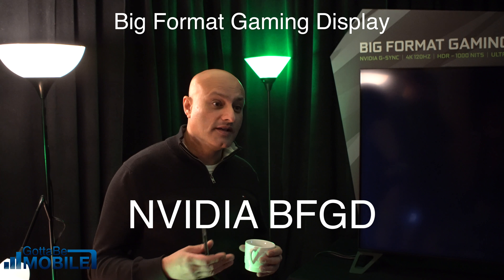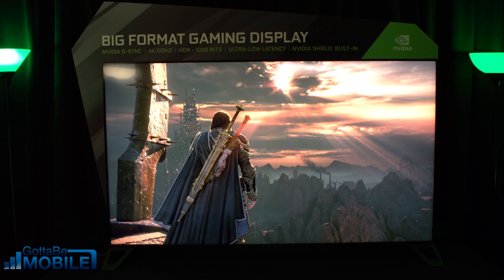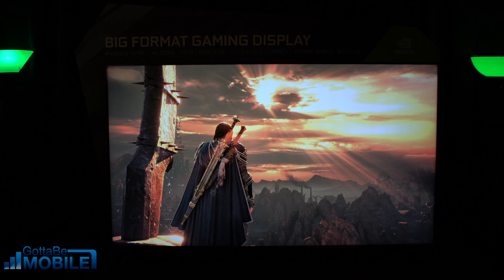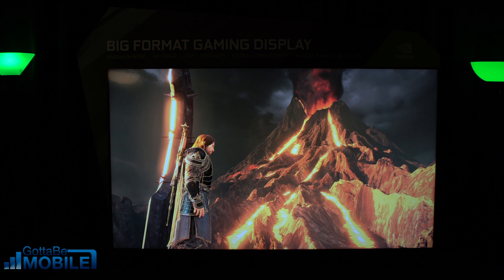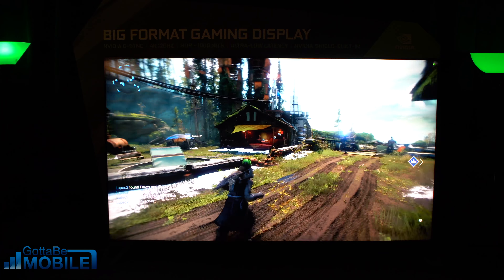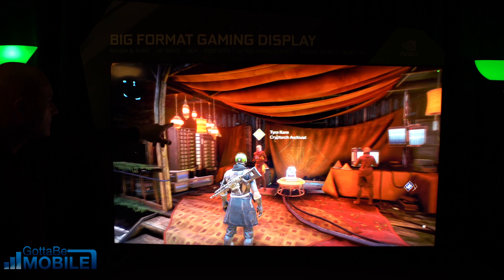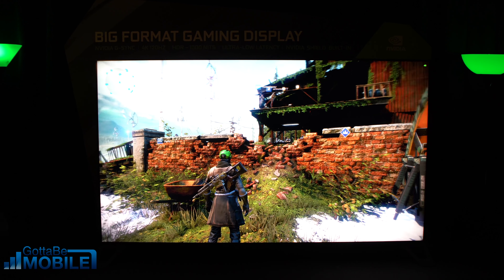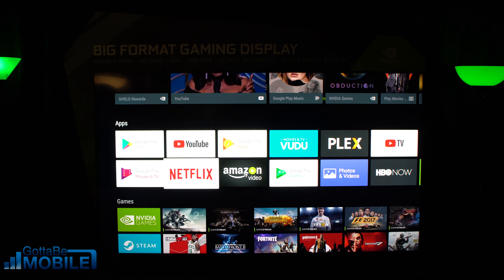NVIDIA BFGD Hands On at CES "Big Format Gaming Display"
Check out the Nvidia BFGD at CES 2018. This is a new 65-inch gaming display, Nvidia's Big Format Gaming Display.